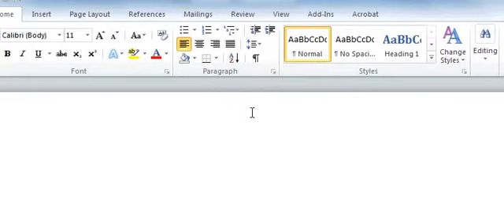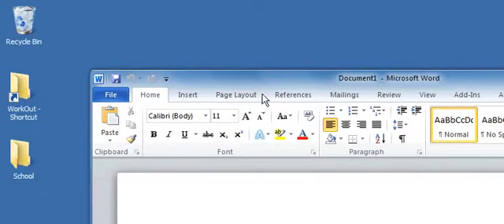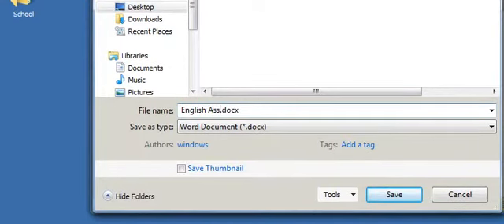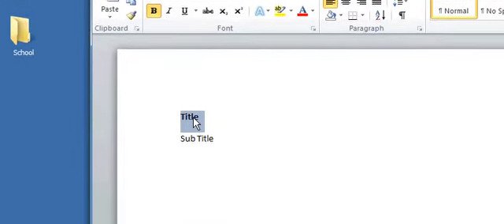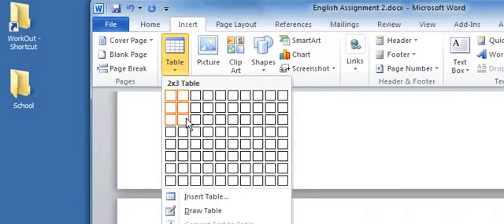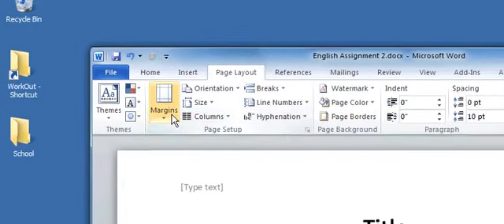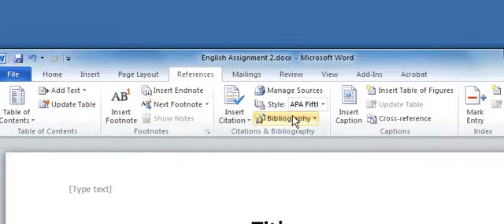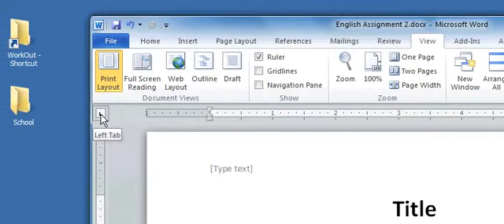BASICS OF COMPUTER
I created this video for basics of computer knowledge